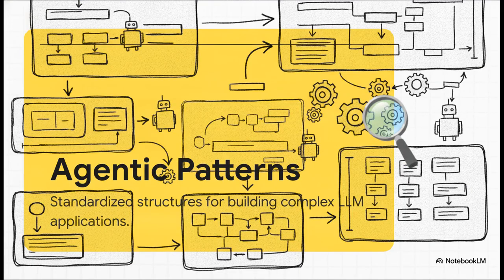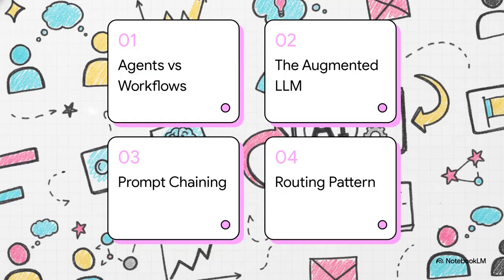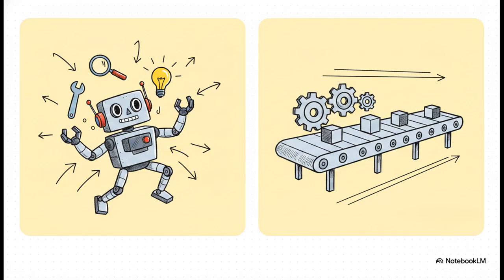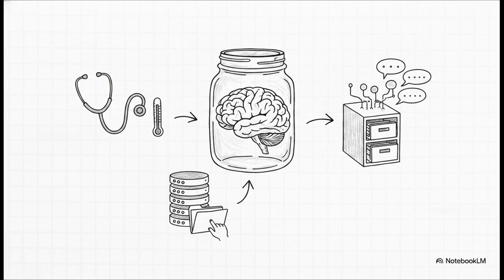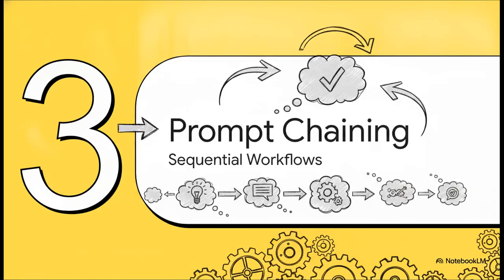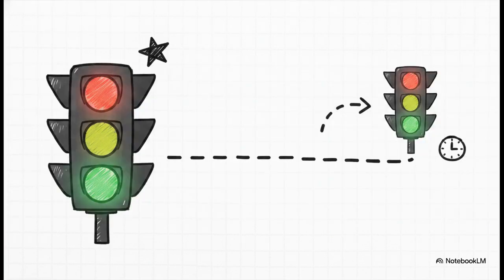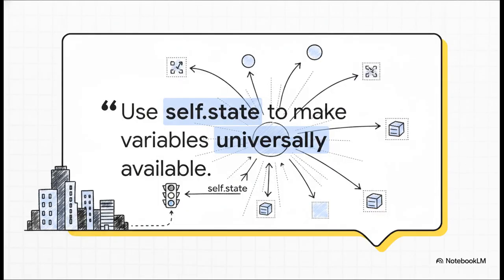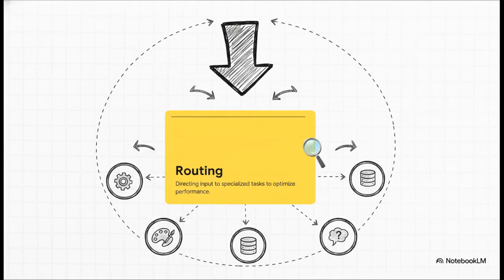Agentic AI _CrewAI